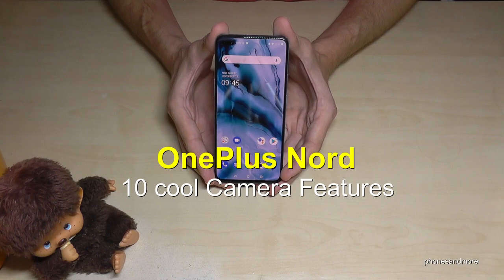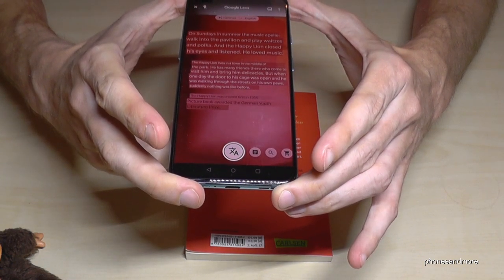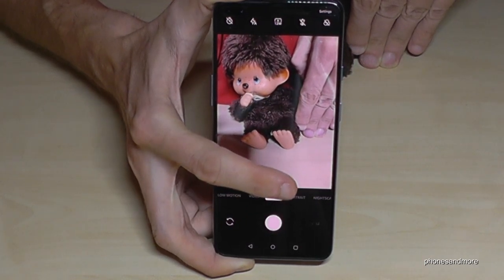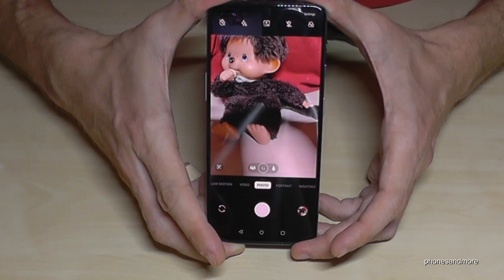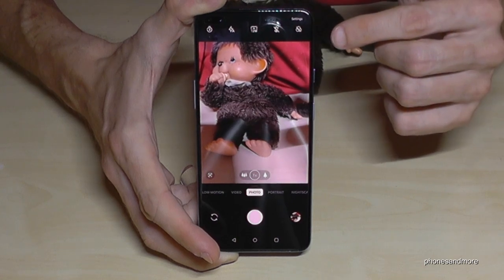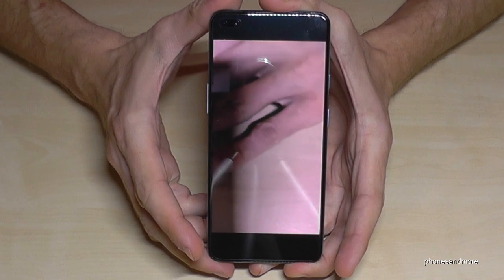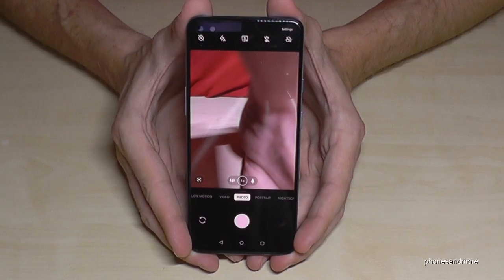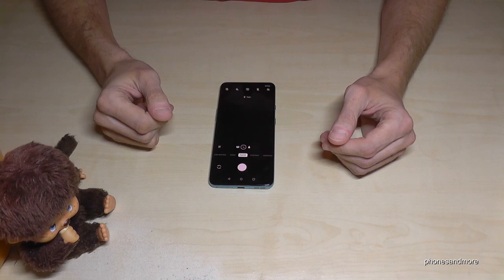OnePlus Nord: 10 Camera features you should know!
With this video, I want to show you 10 tips and tricks for the camera of the One Plus Nord. I will show some basic features for the cam, that you can use the opportunities of this great phone.